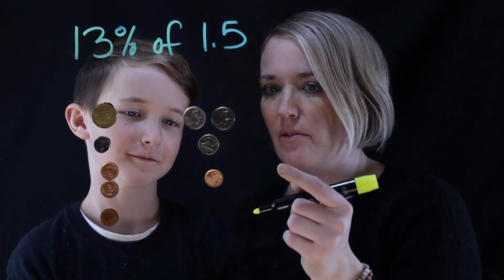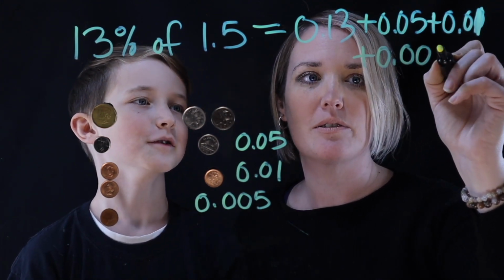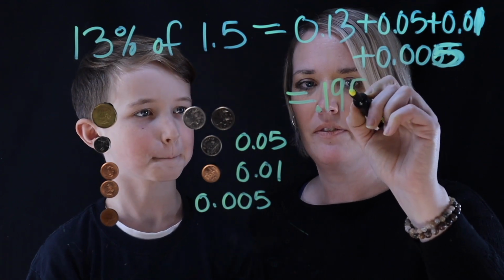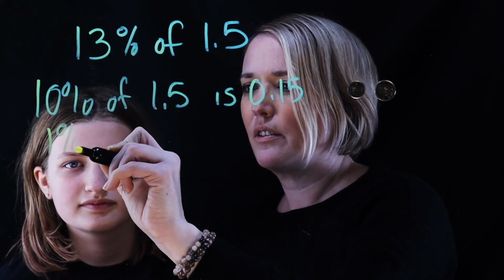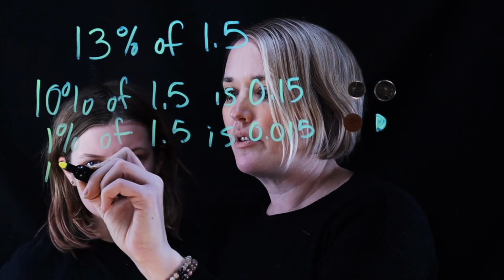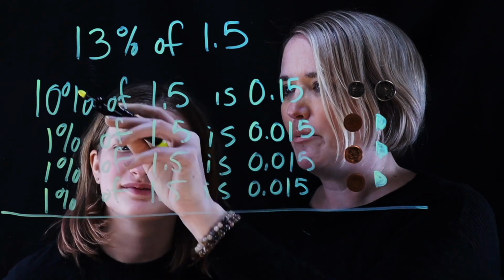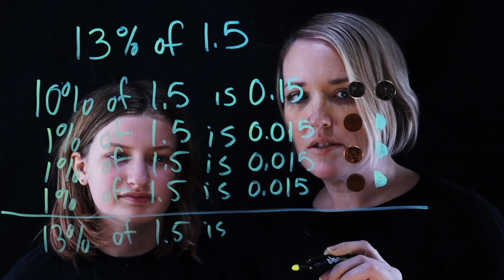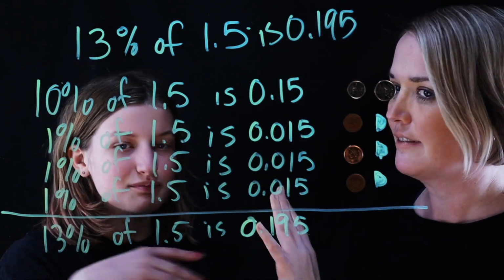Mental Math: 13 percent of 1.5